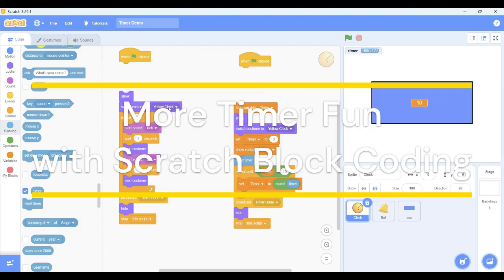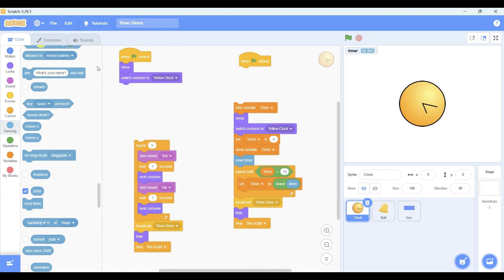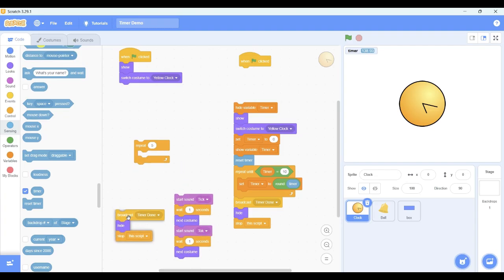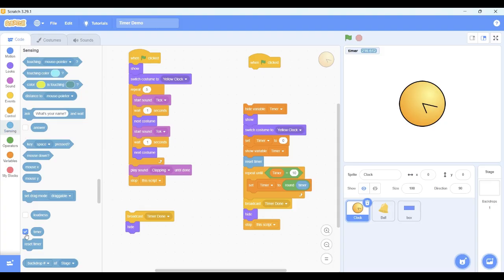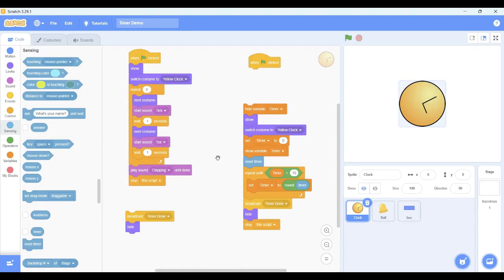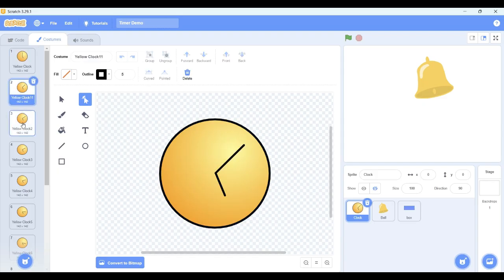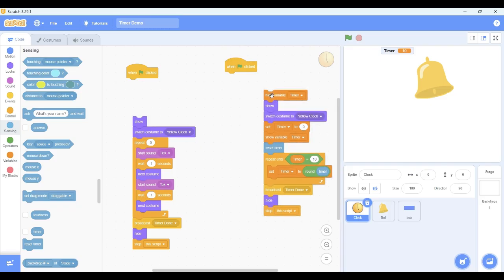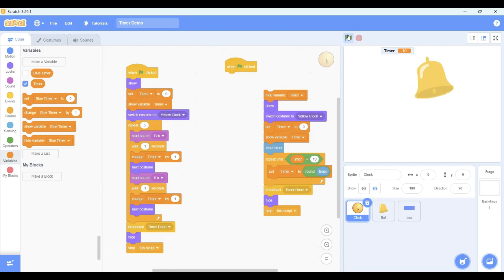More Ways to Code a Timer with Scratch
In this video I show you how to use a timer where there is a change in costumes associated with the timer AND a variable showing the timer count. Additionally, we broadcast "Timer Done" and use that broadcast to begin what happens when the timer is finished. Just remember, if you want to count backwards, simply set your timer to the number you want to start with, and change timer by -1 to subtract. Let me know if you find this helpful!